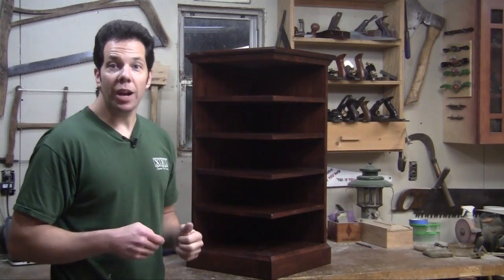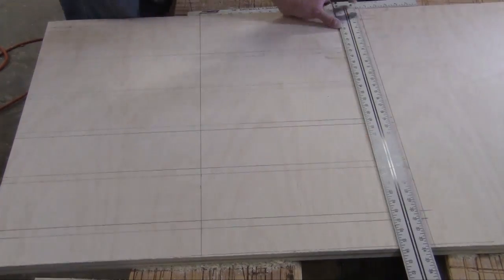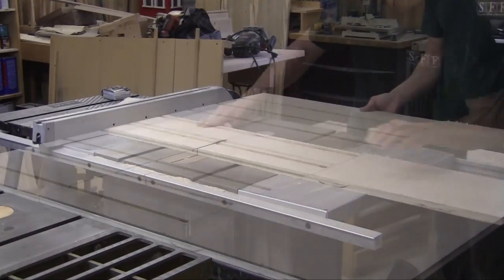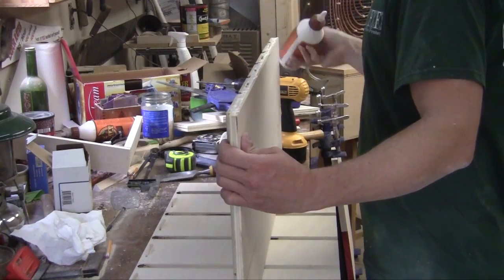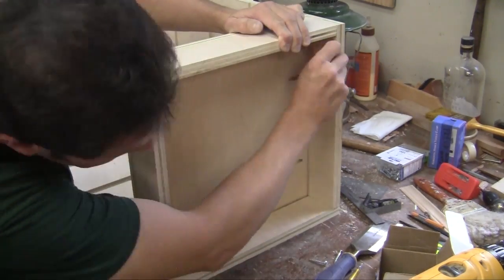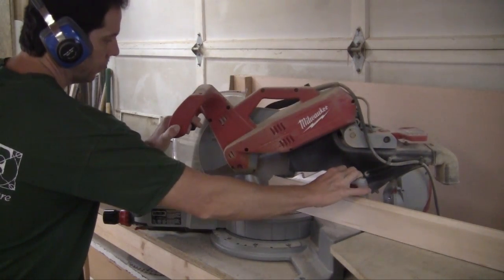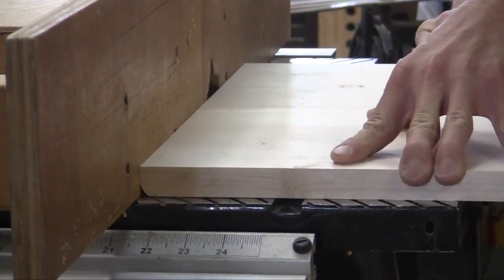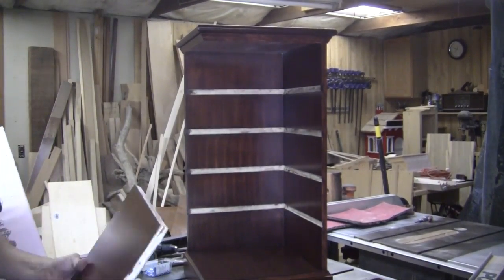Make a Reader's Bookstand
Here is an easy project for the one who loves to read books.